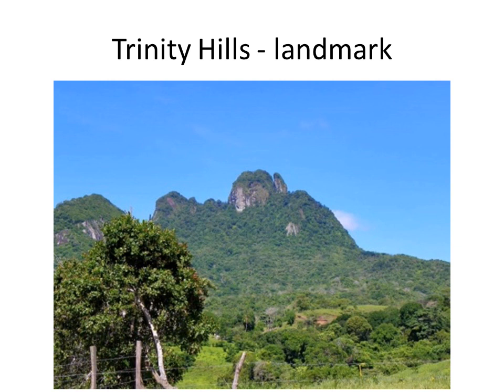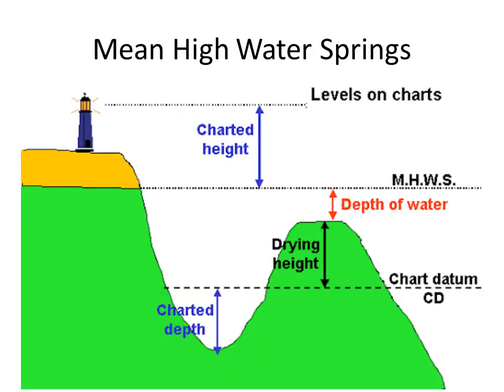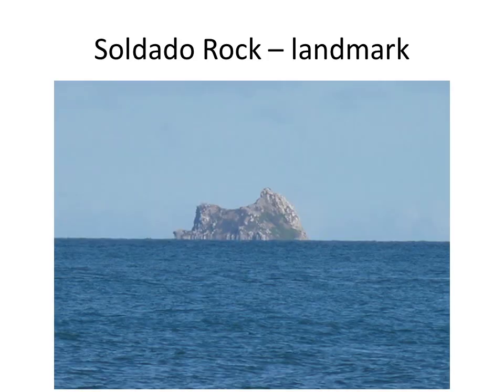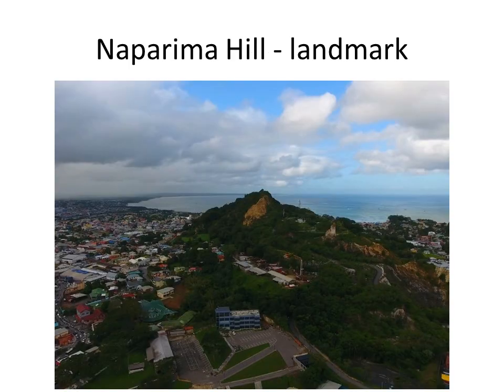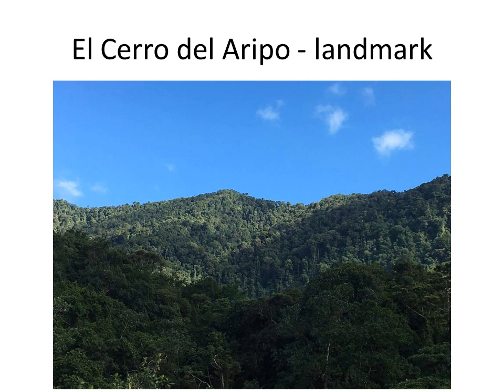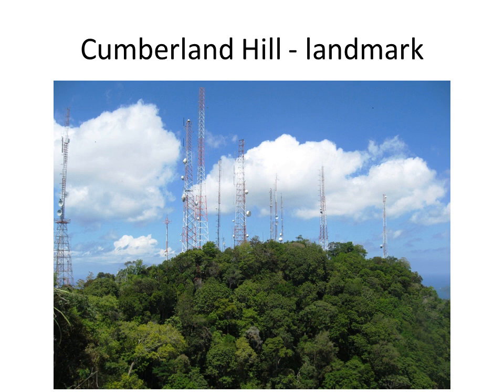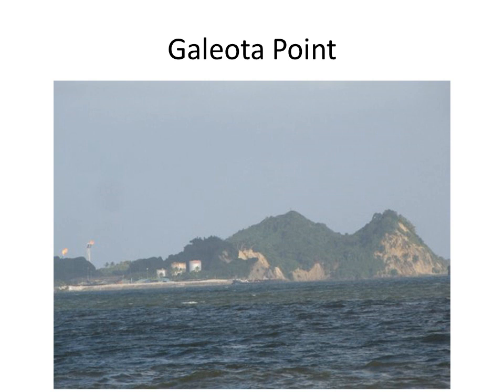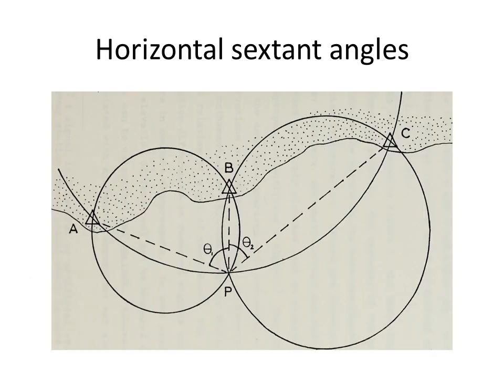Navigation landmarks on Trinidad coast - Coastal Navigation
This SSNT navigation training video is one of the 19 videos in the Magnetic Compass and Charts and Publications unit. It is a great way for navigators to learn terrestrial chart symbols and the Trinidad coast. and view the rest of the unit catalogue.